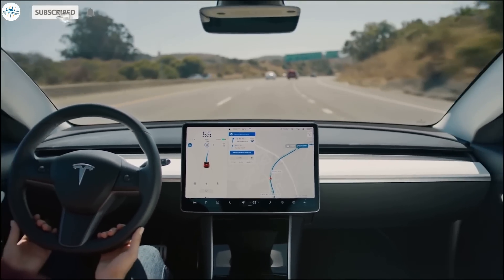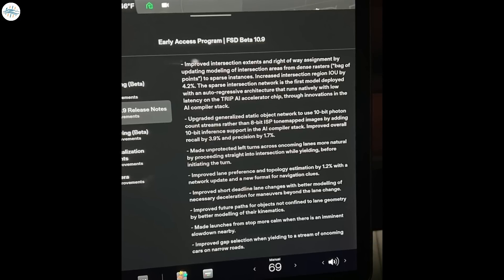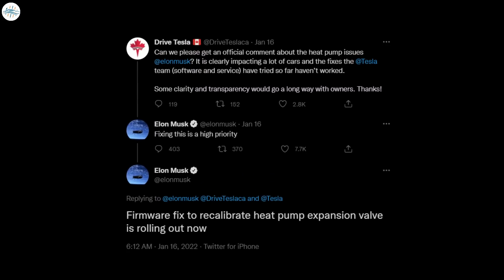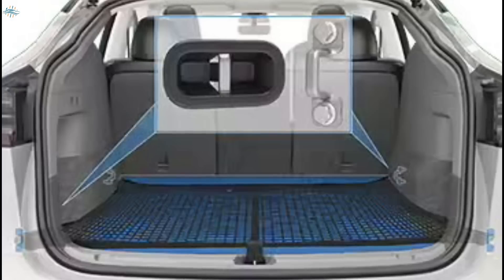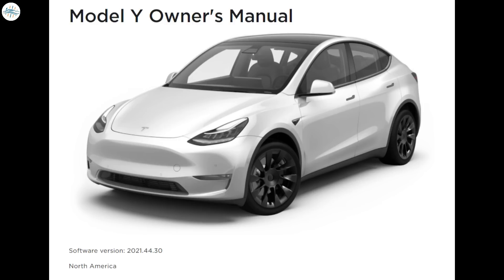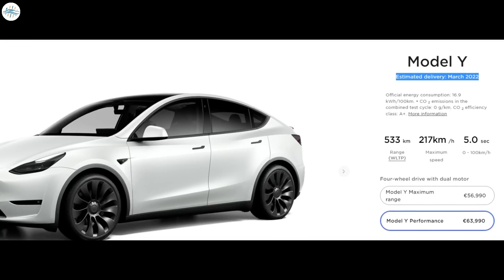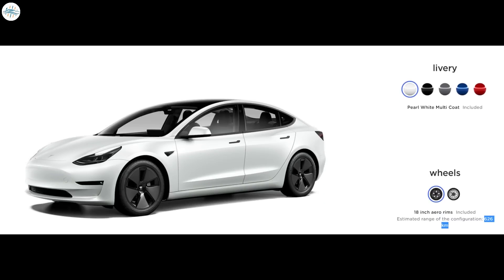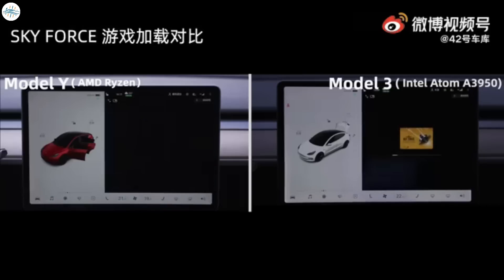Tesla's New Model Y Gets Range Increase & More Updates!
Tesla FSD Beta 10.9 comes with navigation map update and brings improved unprotected left turns and more [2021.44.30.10]

Elon Musk says fixing Tesla heat pump issue a “high priority” as a new software fix to recalibrate expansion valve rolls out

Tesla adds cargo hooks to rear trunk of made-in-China Model Y, Parcel Shelf added to owner’s manual

Tesla Model Y gets range increase in Germany, Performance deliveries begin in March

Tesla lowers Model 3 range estimates in Europe due to extra power consumption of AMD Ryzen processor